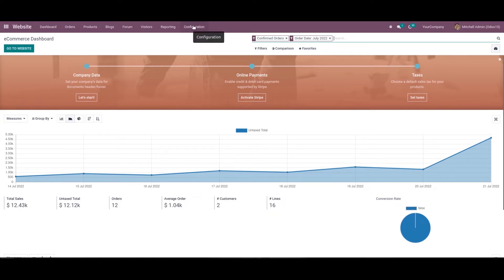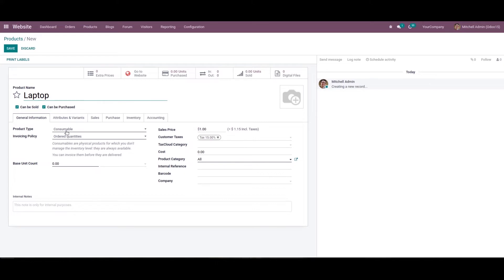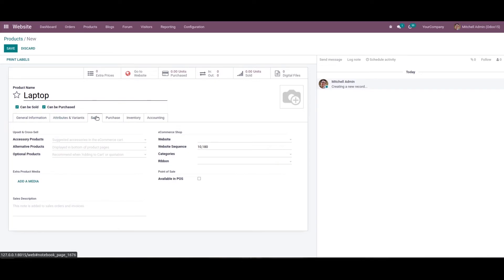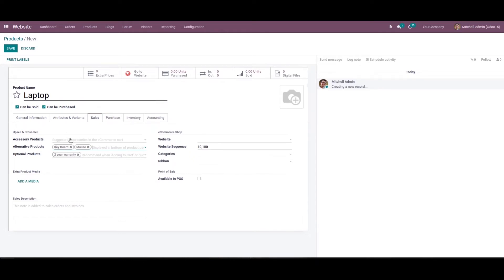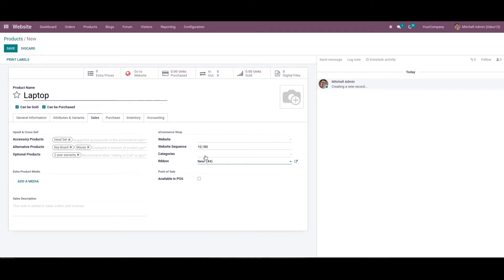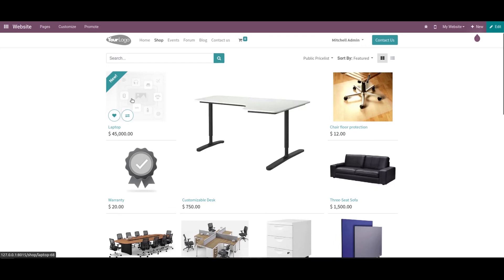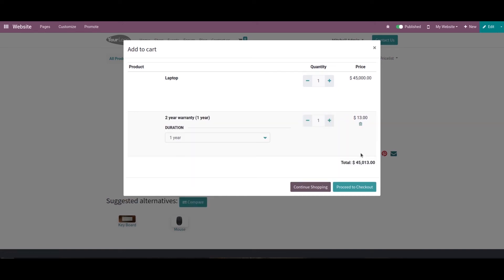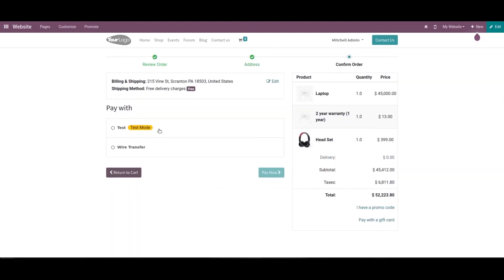Suggesting Optional, Alternative, and Accessory Products to the Customer in Odoo 15 Website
In this video, it details on Suggesting Optional, Alternative, and Accessory Products to the Customer on Odoo 15 Website

Video Content
00:00  Introduction
00:42  Go to settings & enable optional product
00:58  Create New Product
01:59  Add optional,Alternative & Accessory product
03:00  Add Ribbon
03:45  Go to the website